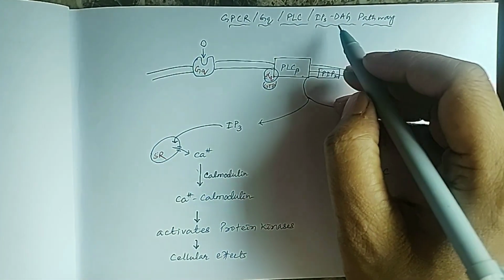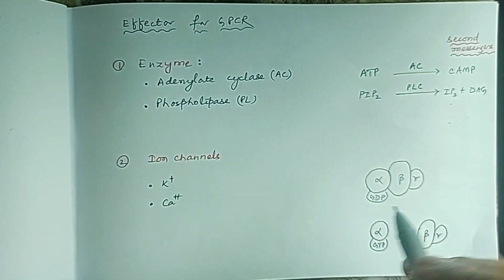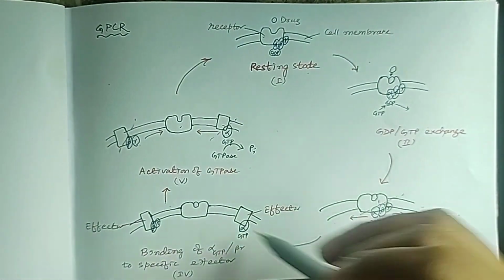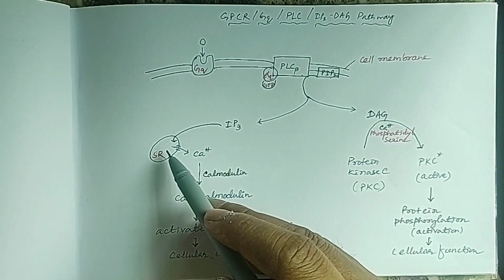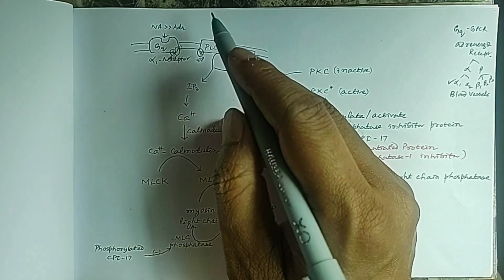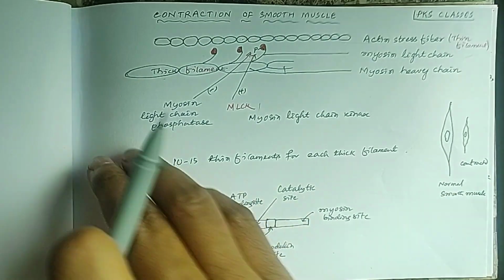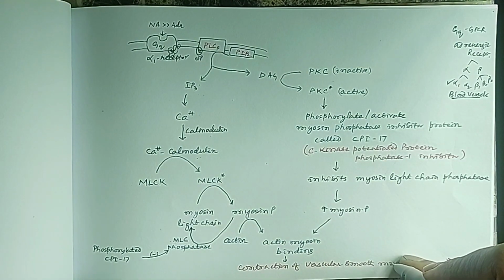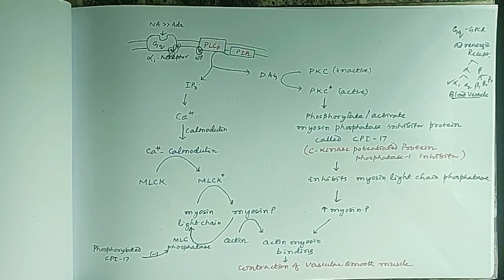GPCR: Phospholipase C - IP3/DAG Pathway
This video describes the Phospholipase C - IP3/DAG Pathway of G-protein coupled receptors. Inositol-(1,4,5)-triphosphate (IP3 )and Diacyl glycerol (DAG) are the second messengers which show cellular effects. pharmacy, pharmacology, clinicalpharmacology , cellularandmolecularpharmacology, pharmacotherapeutics, biochemistry, pharmacokinetics, pharmacodynamics, pathophysiology.